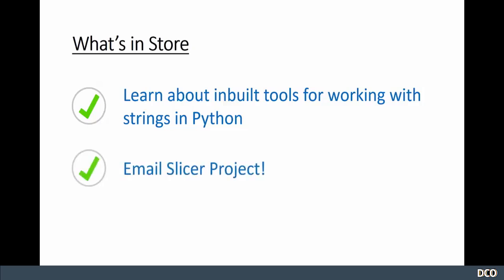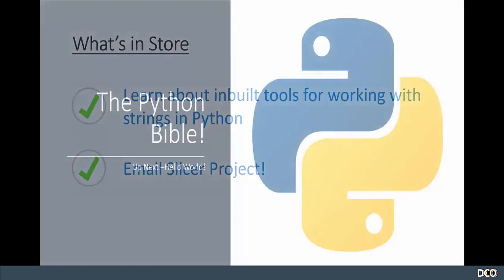Python course string Section Overview